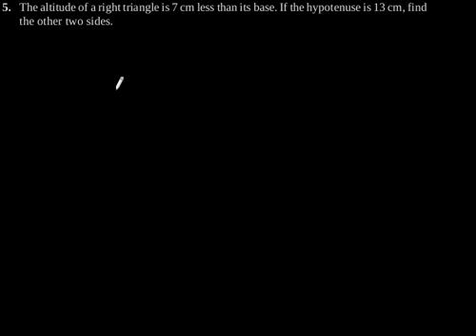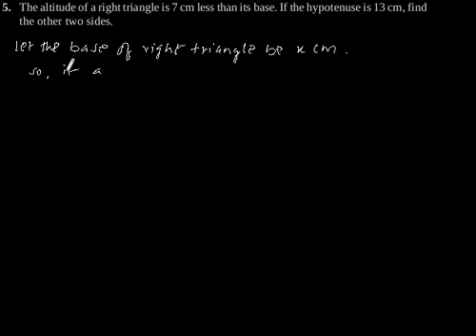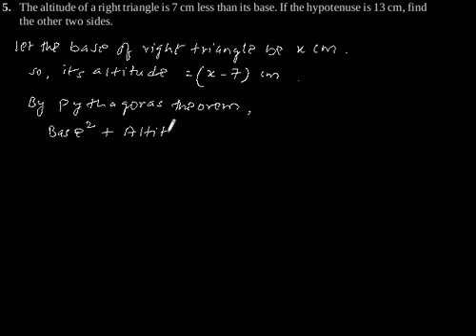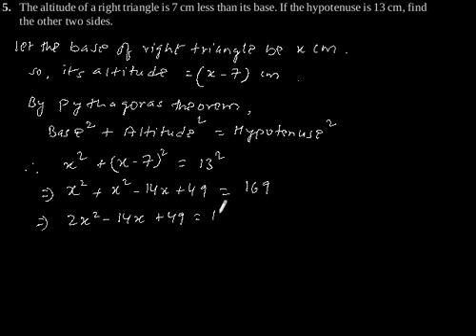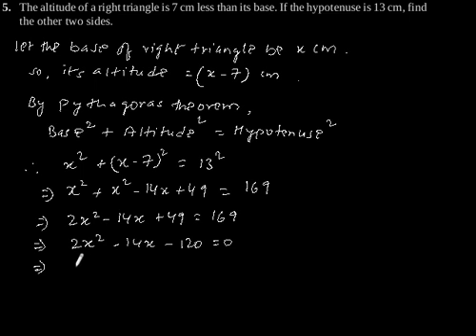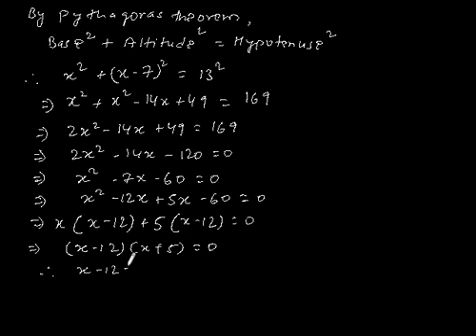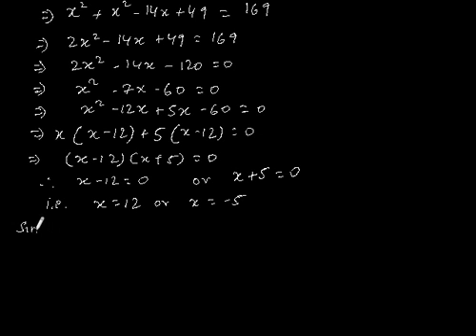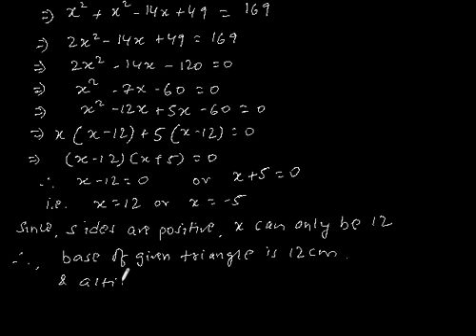CBSE Class-10 Maths NCERT solution -Quadratic Equations- Exercise 4.2 - Problem 5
The altitude of a right triangle is 7 cm less than its base. If the hypotenuse is 13 cm, find
the other two sides